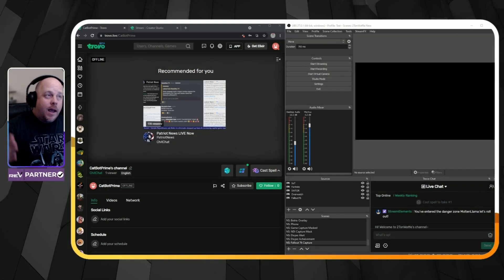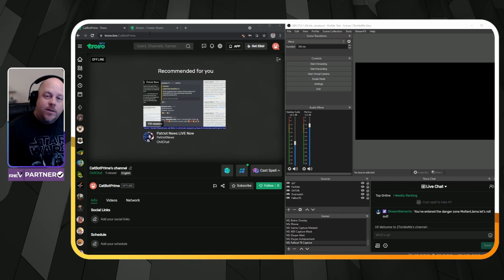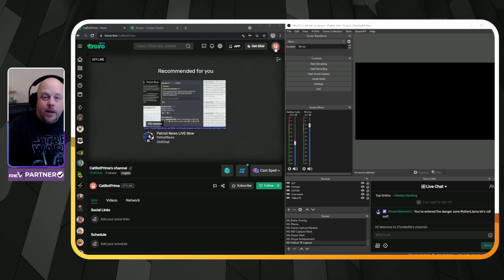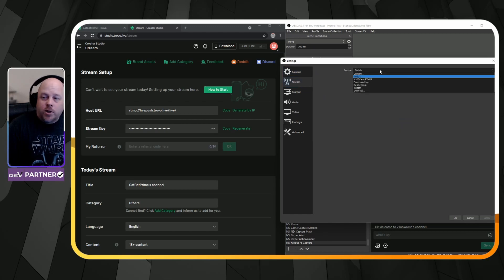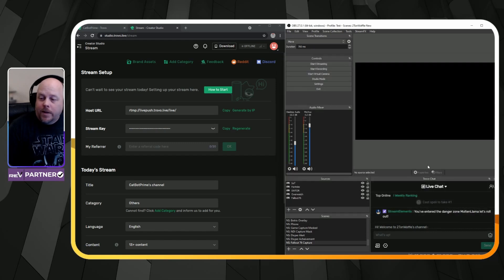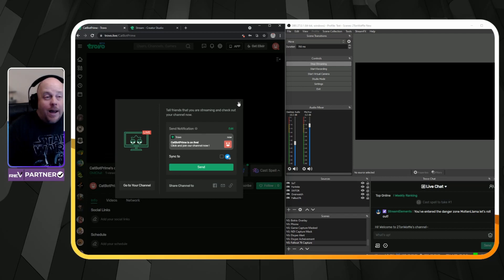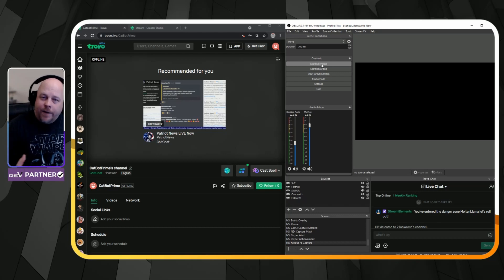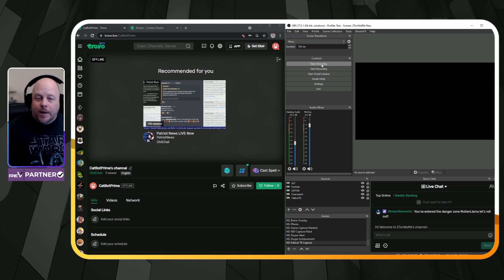Set Up Trovo.live With OBS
Quickly get set up with your Trovo details into OBS. The process is fairly simple to follow along.